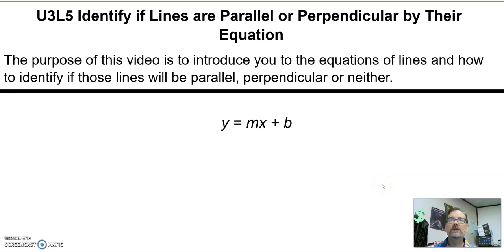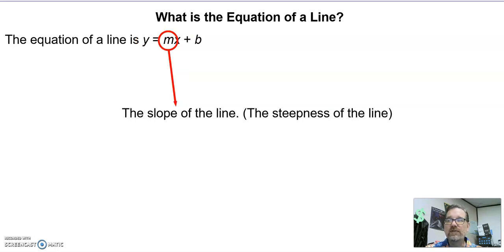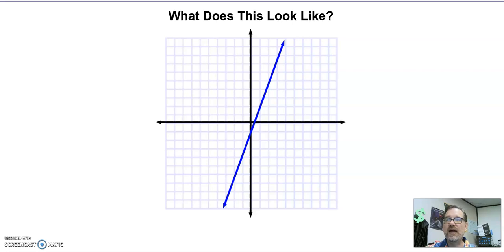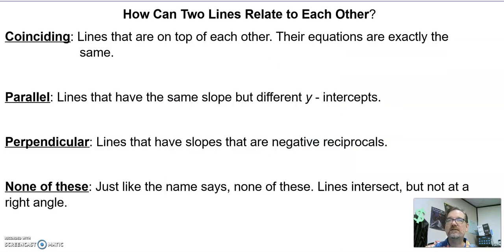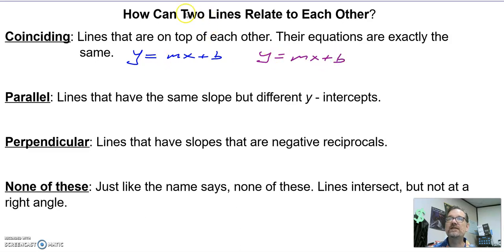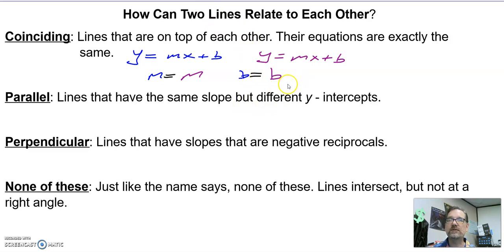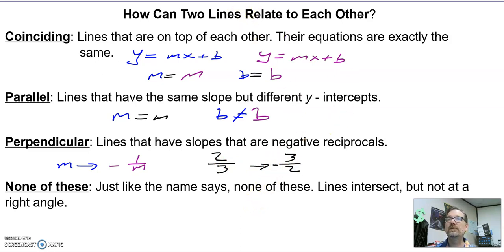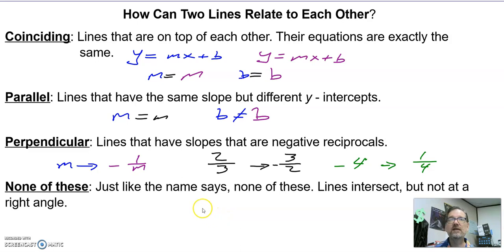Determine Line Relationships from Equations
Naming the relationships between 2 linear equations for high school geometry students.